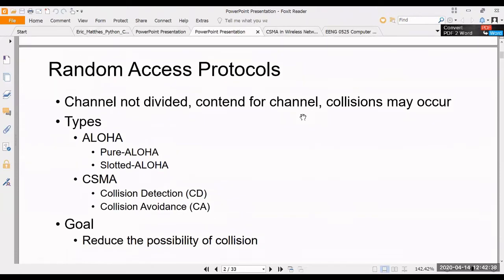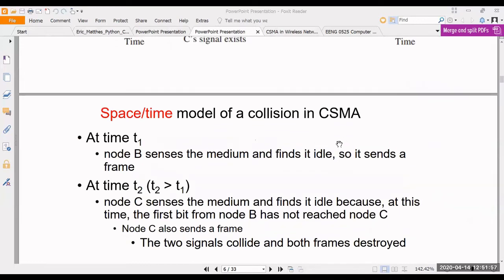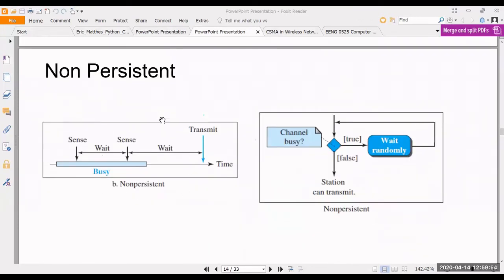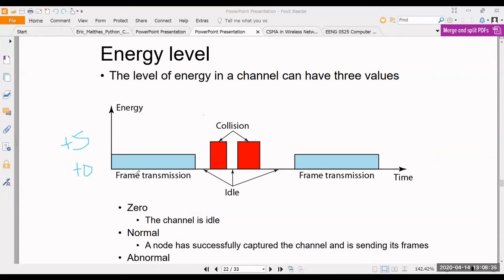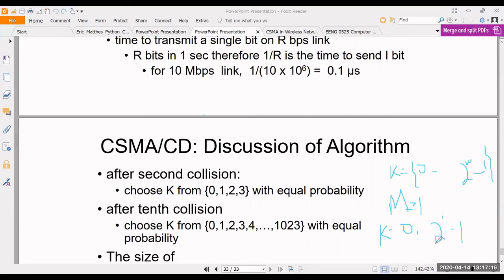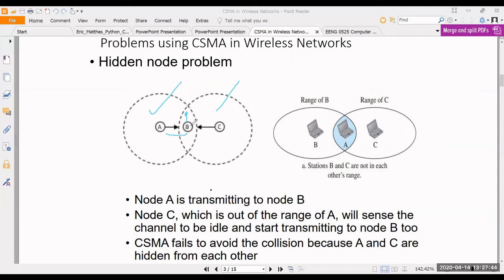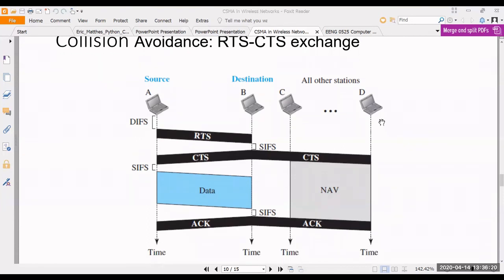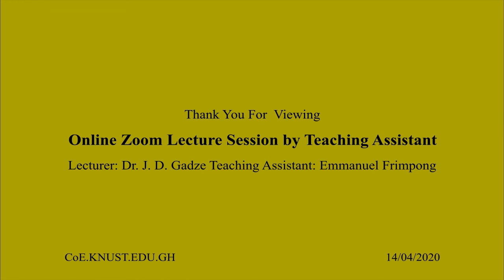TE 382 Final